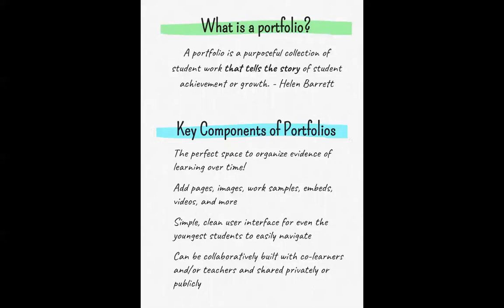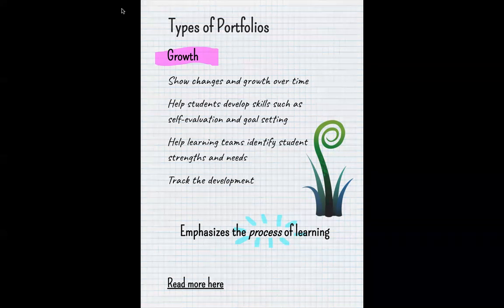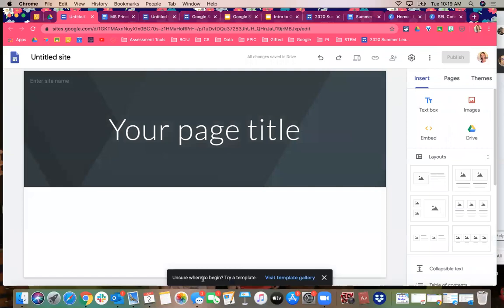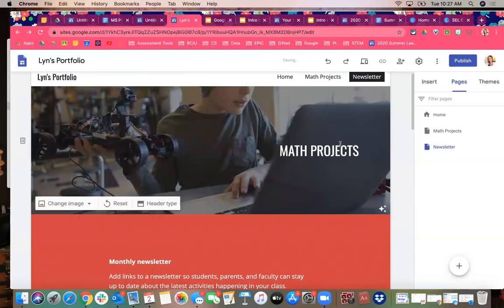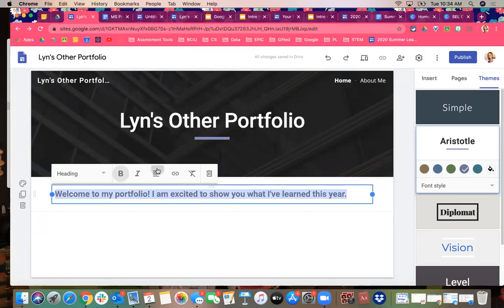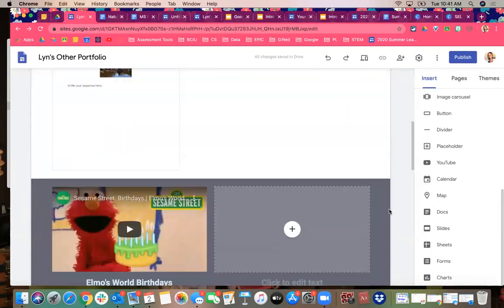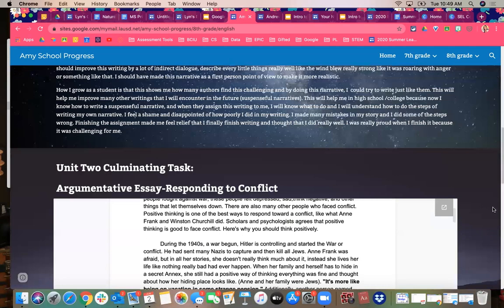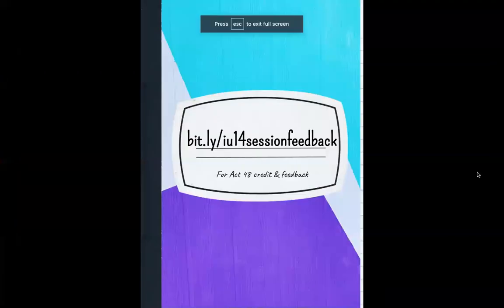Digital Learning Portfolios with Google Sites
Digital portfolios are a great way to help students take ownership of their learning. Learn how to scaffold the portfolio process to help students build and design their own portfolios and reflect on and showcase learning artifacts!